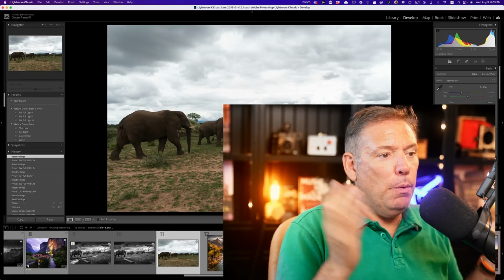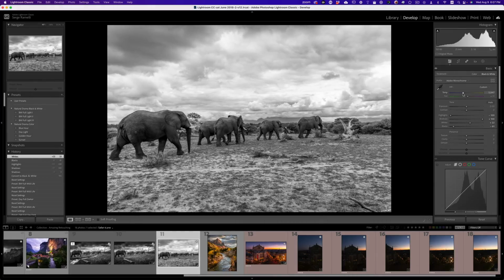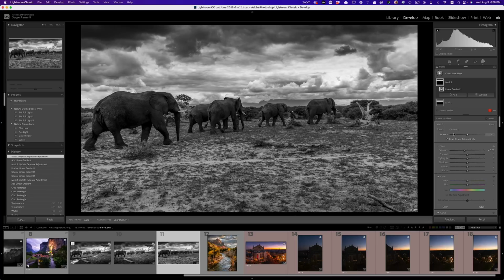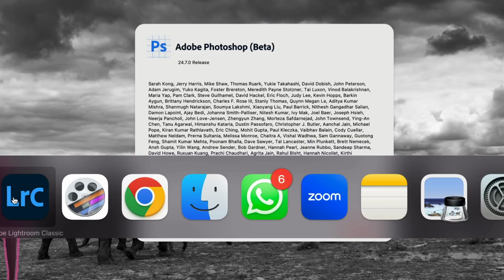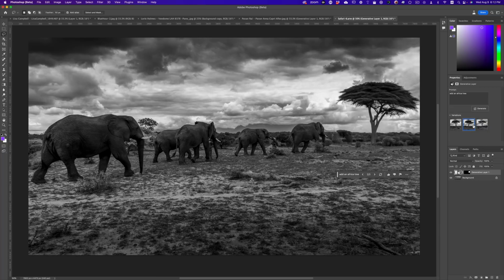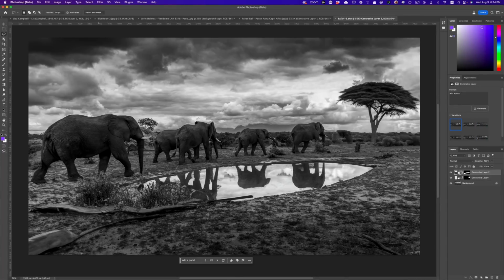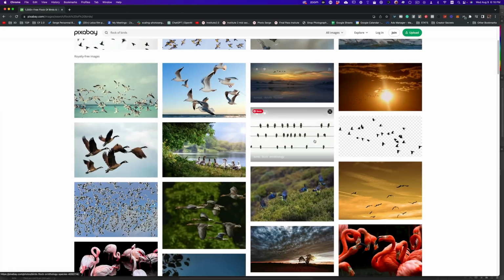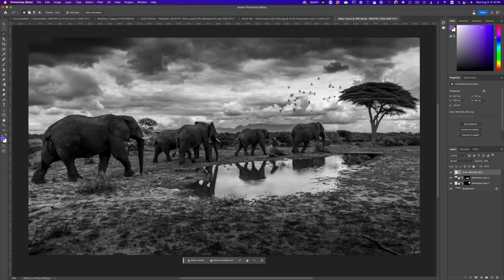Photoshop AI and Lightroom: Retouching a BORING into EPIC photo using new 2023 features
Retouching a photo using Lightroom and Photoshop AI to go from BORING to EPIC result!

Learn how to edit like a PRO in Lightroom with this FREE Photography Toolbox